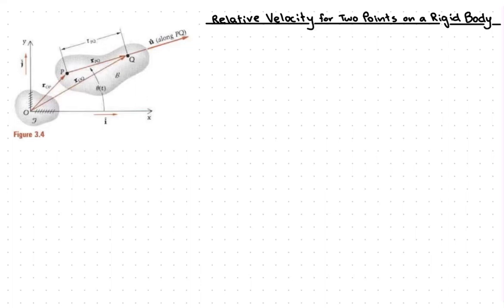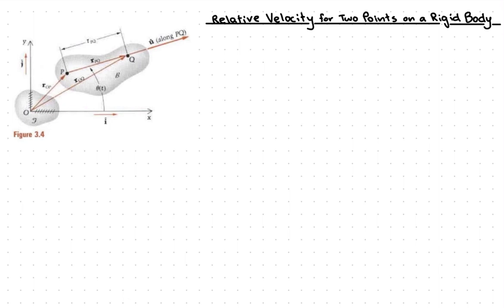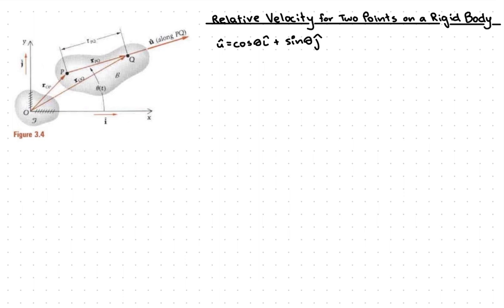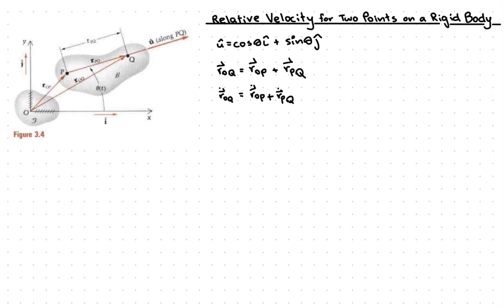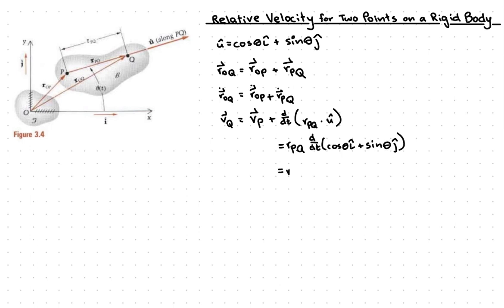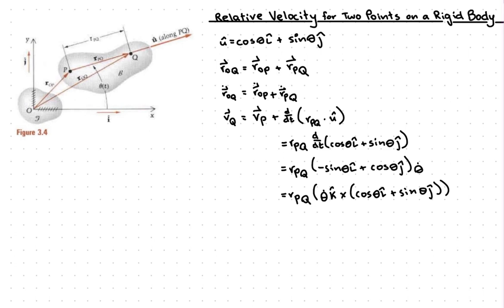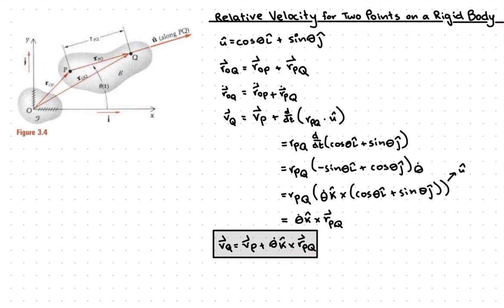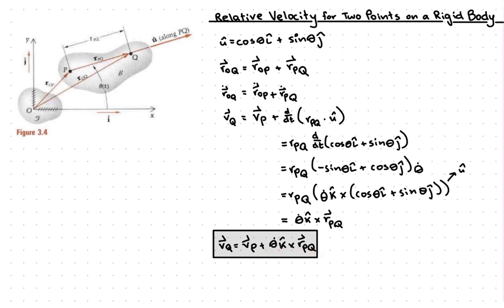Relative Velocity Equation for Two Points on the Same Rigid Body | Planar Motion | Dynamics